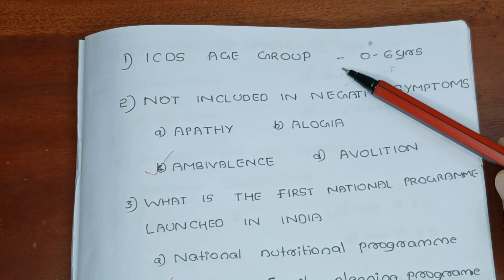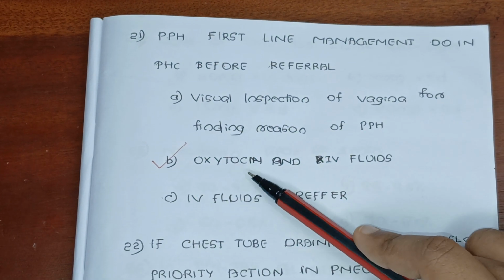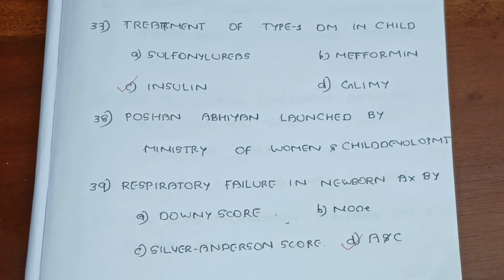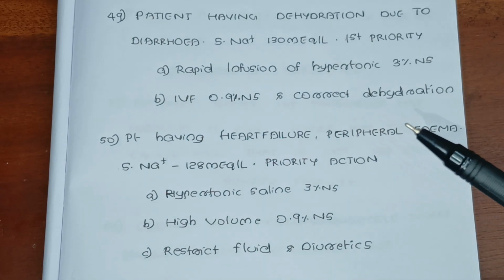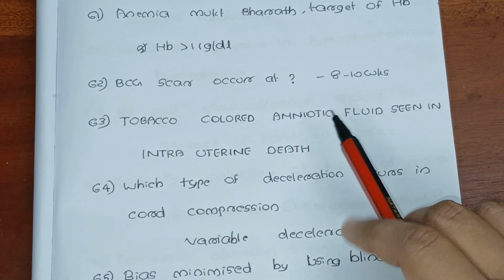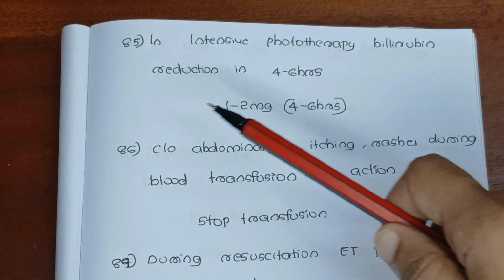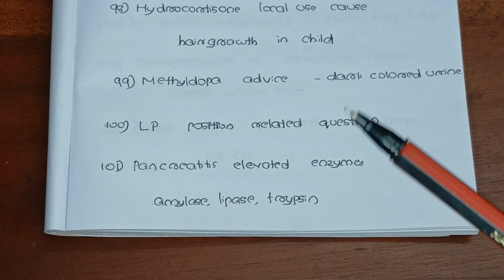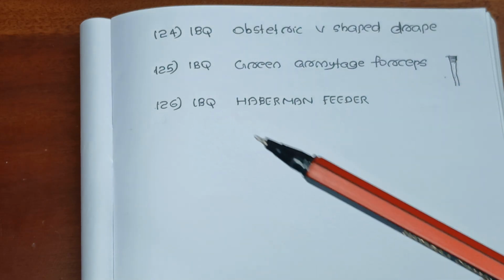Norcet9mainsanswerkey Norcet9september27exam2025 Norcet9papersoluton Norcet9mainsexamanalysis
Norcet 9 mains answers .It contain maximum memory based questions.